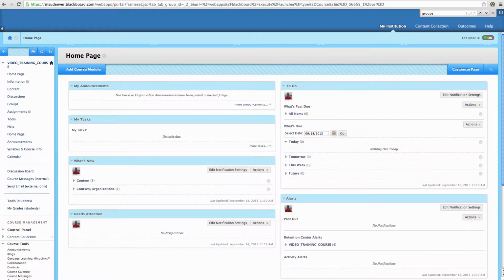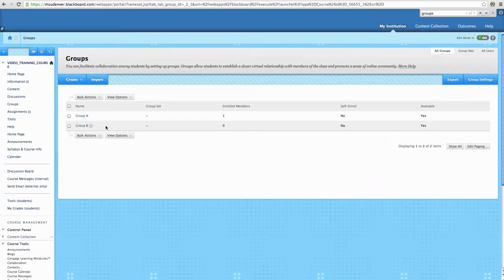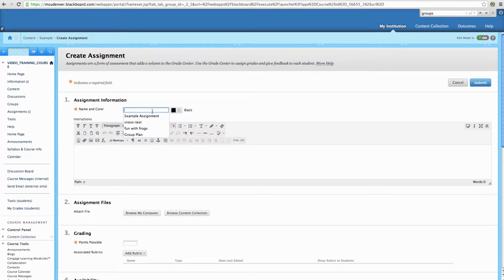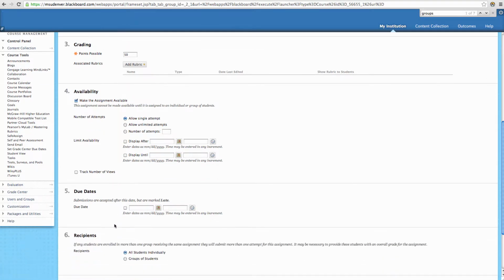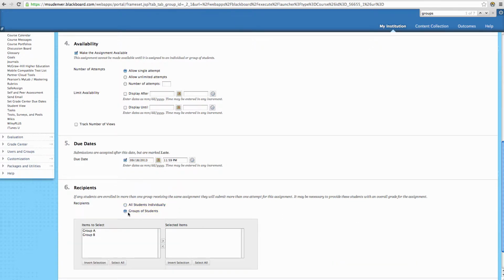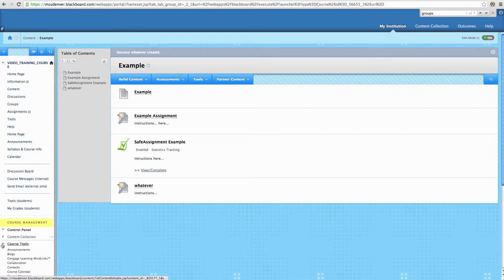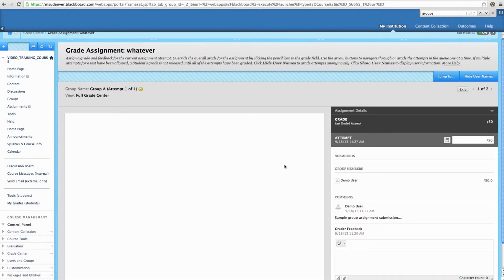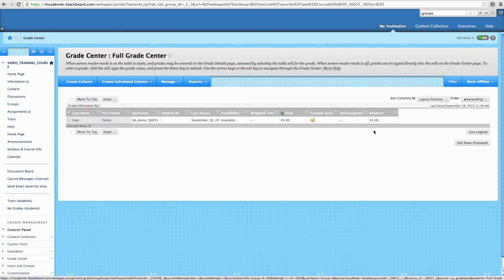Create A Group Assignment